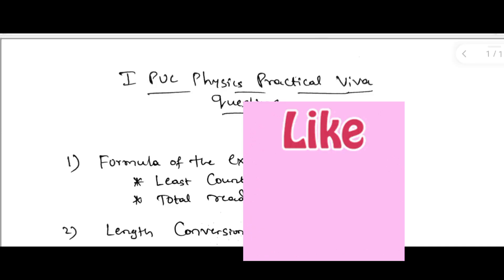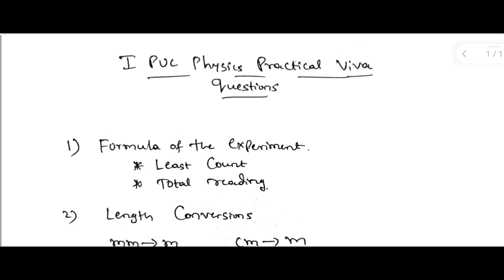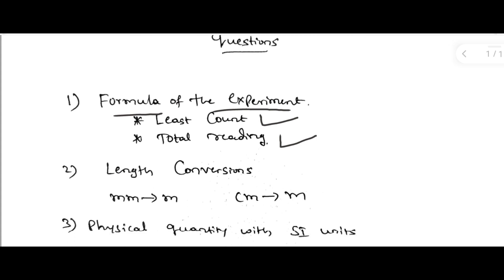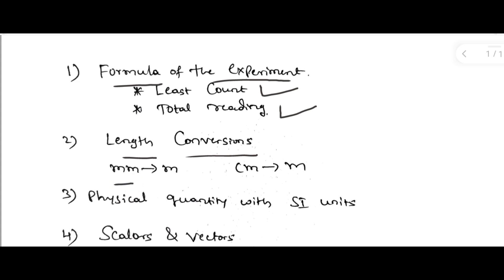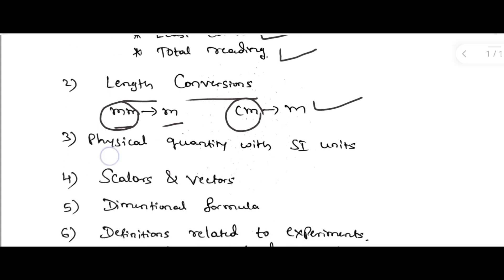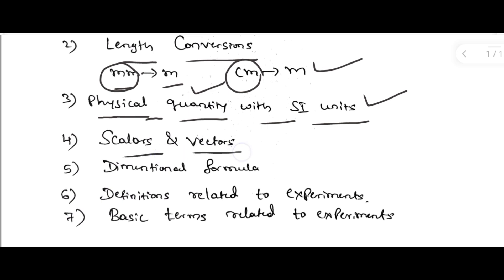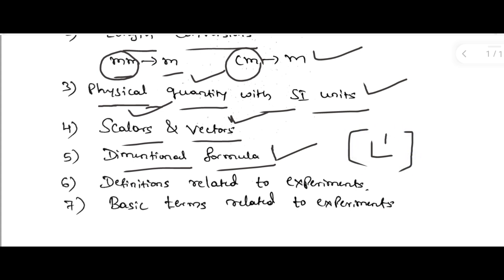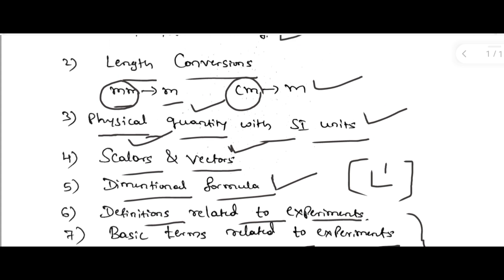Practical Viva questions | First PUC | Physics